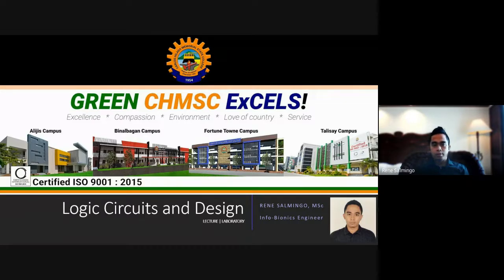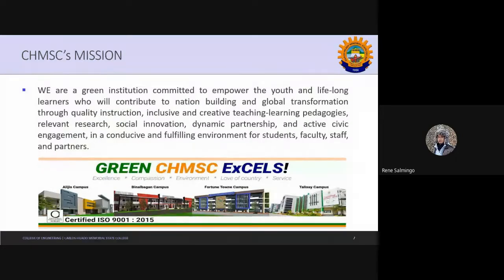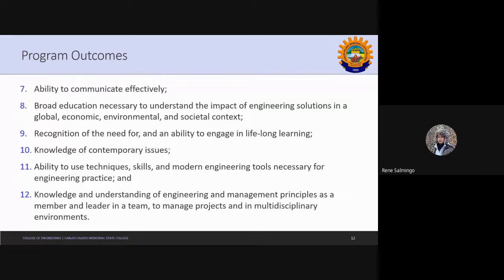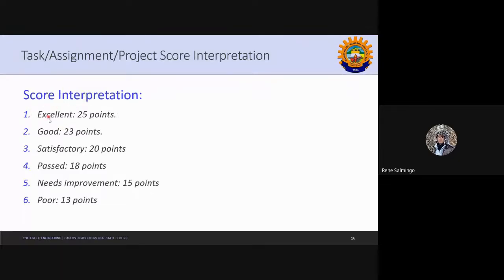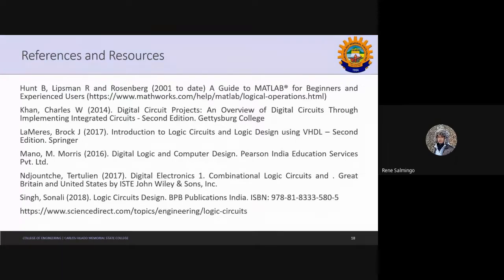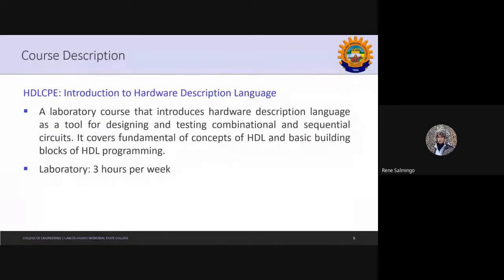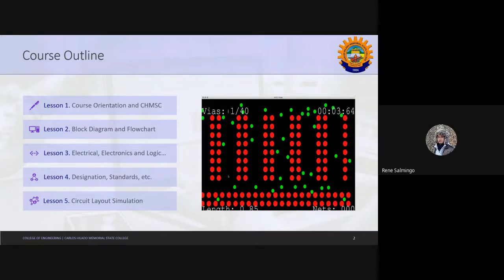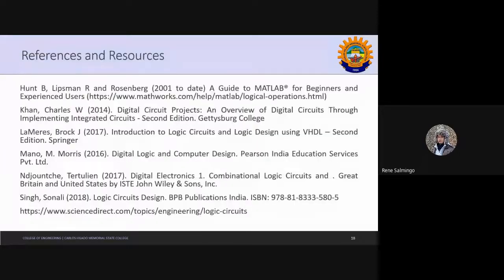LOG HDL DRF CPE3A 01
Introductory Lecture for Course Description and Requirements of Logic Circuits Design, Hardware Description Language and Computer Engineering Drafting and Design.